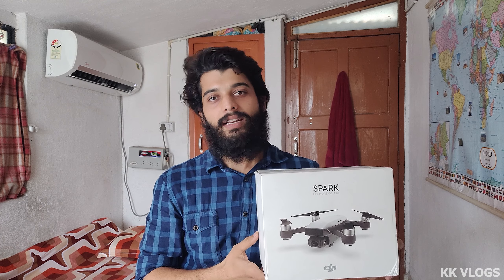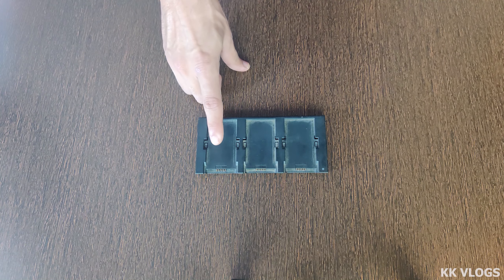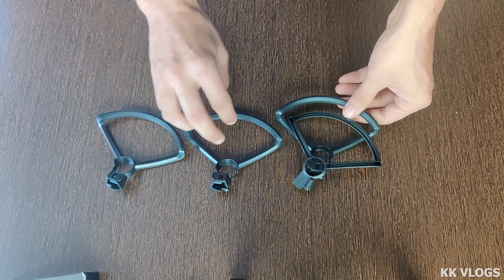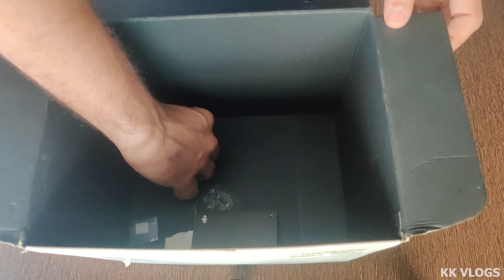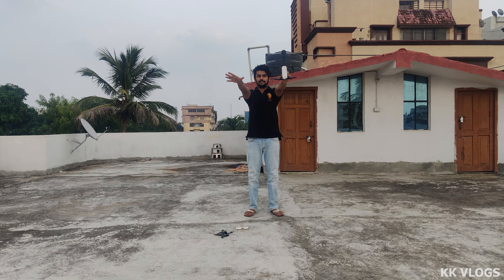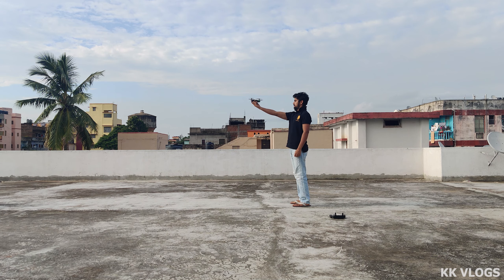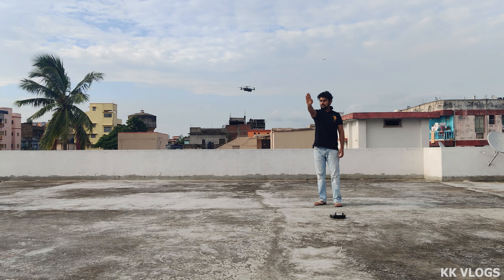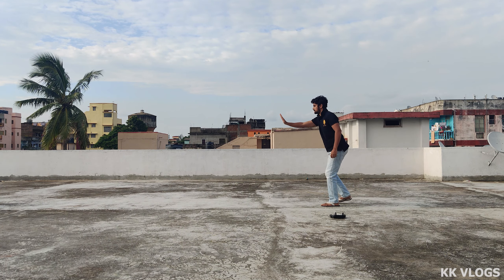A DRONE THAT CAN FLY THROUGH HAND GESTURE